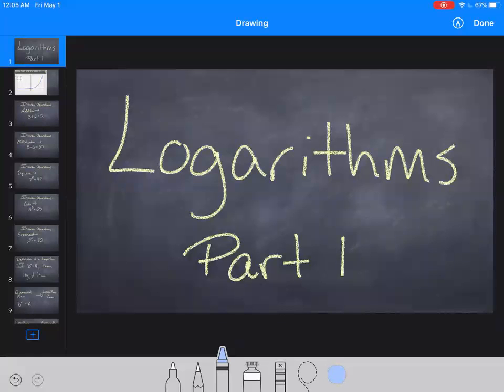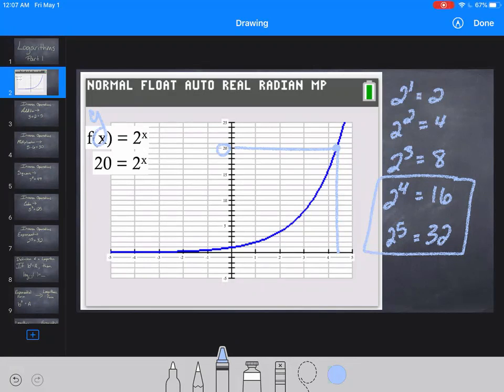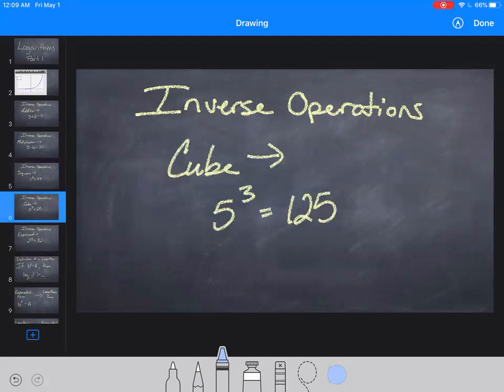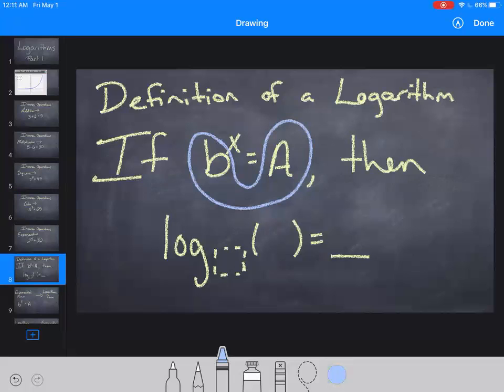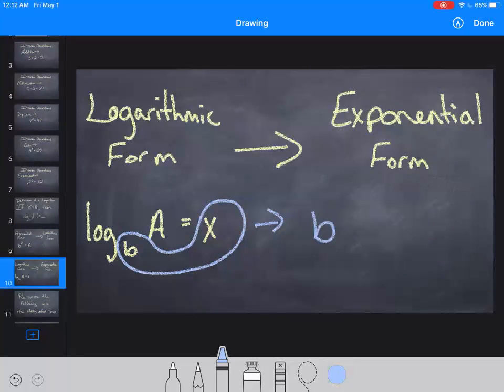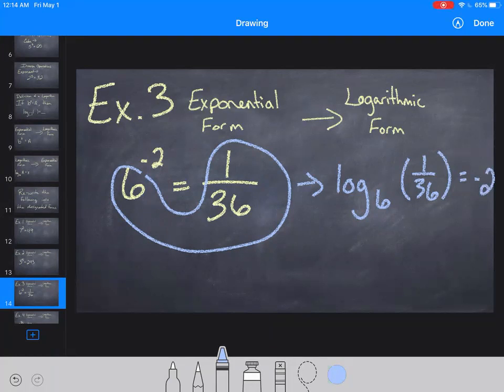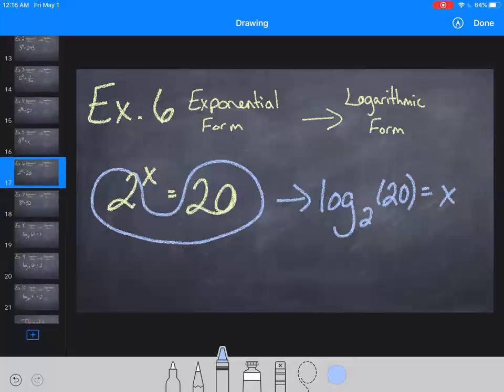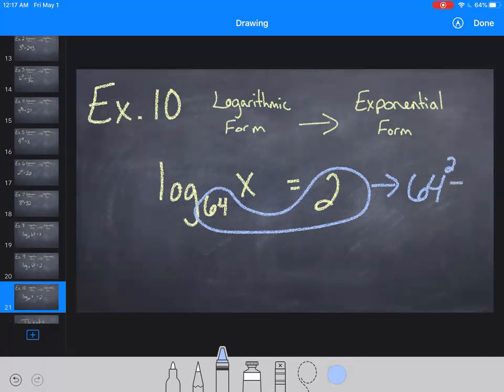Logarithms Part 1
This video explains the definition of a logarithm.